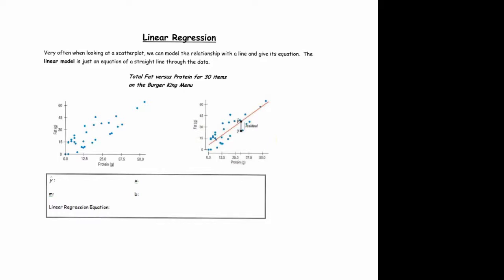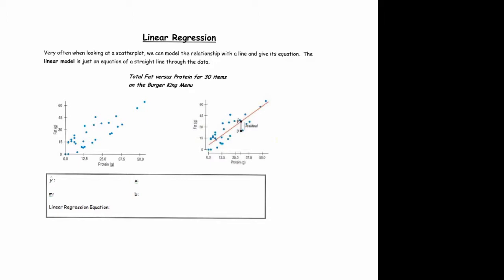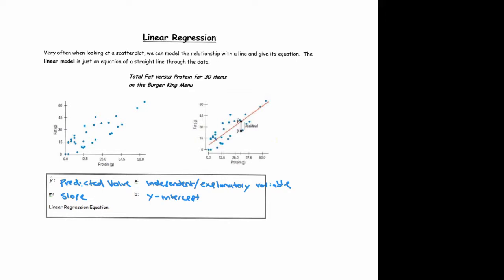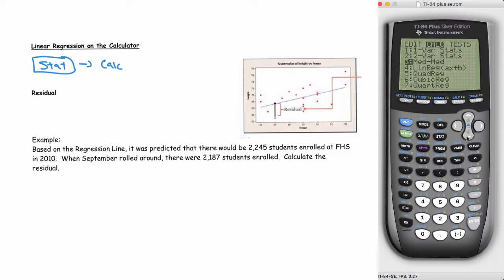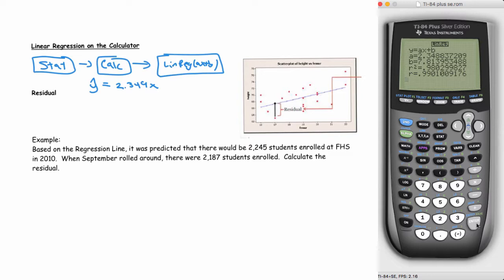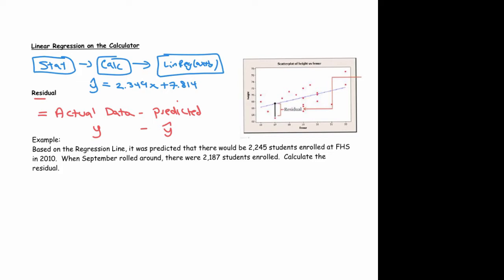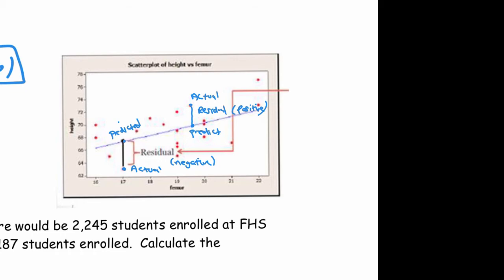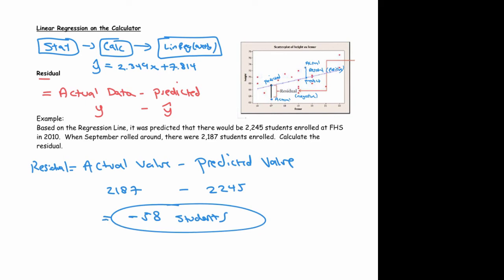Linear Regression and Residuals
Introducing linear regression and residuals as well as how to compute them on the calculator